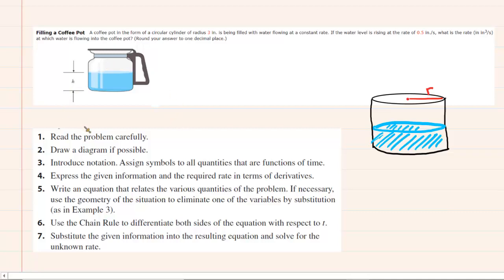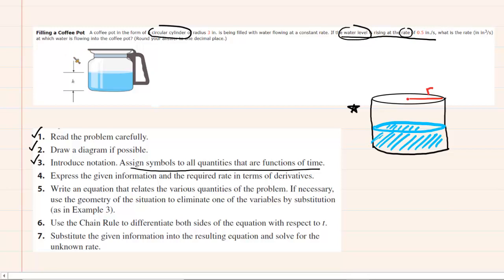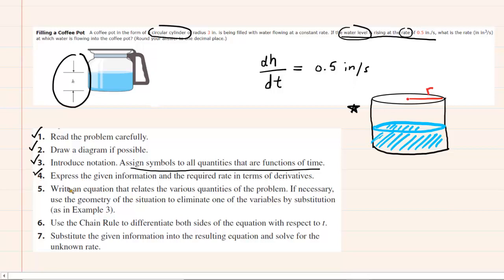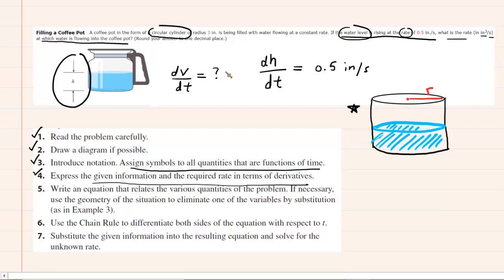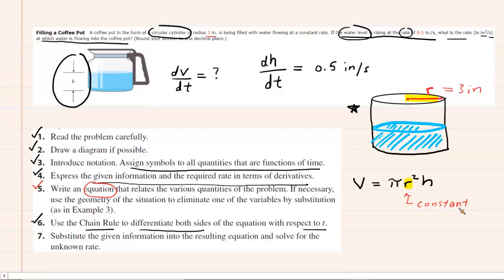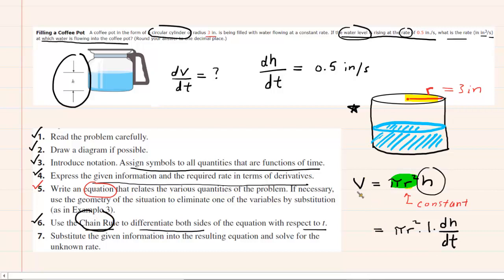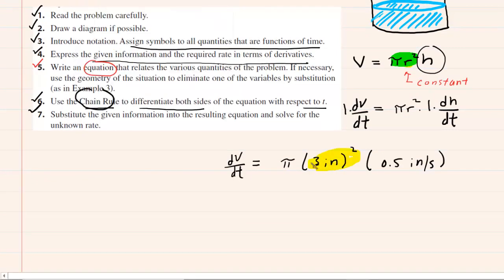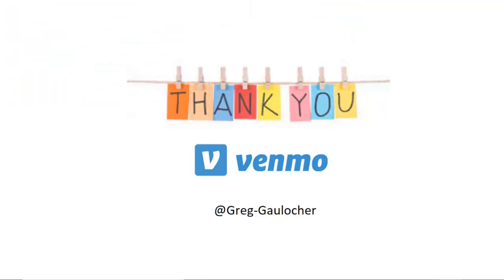A coffee pot in the form of a circular cylinder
A coffee pot in the form of a circular cylinder of radius 3 in. is being filled with water flowing at a constant rate. If the water level is rising at the rate of 0.5 in./s, what is the rate (in in^3/s) at which water is flowing into the coffee pot? (Round your answer to one decimal place.)